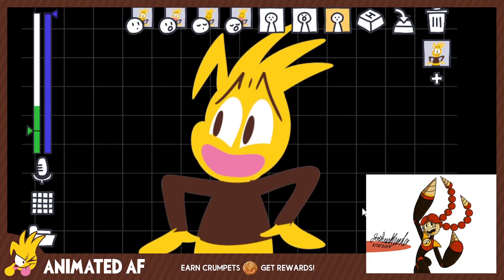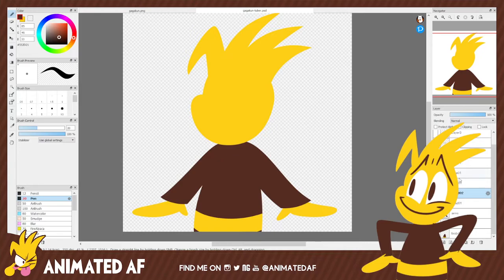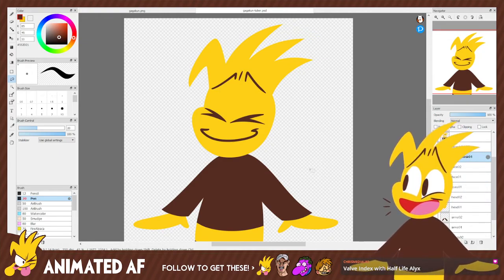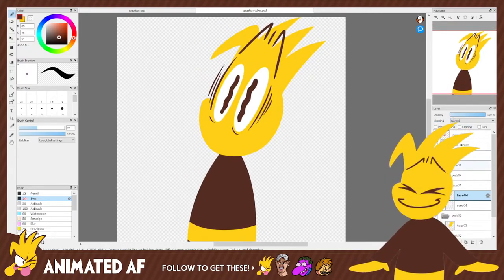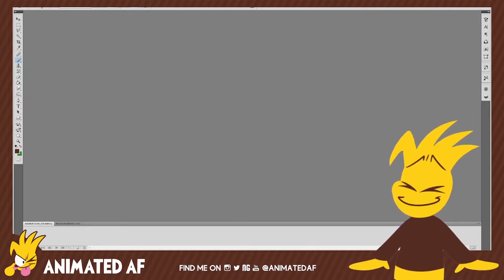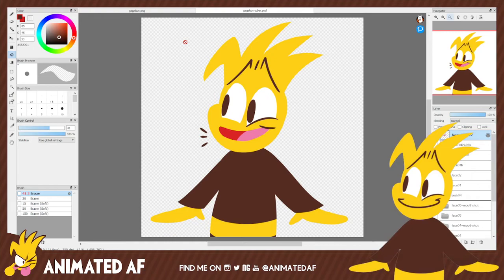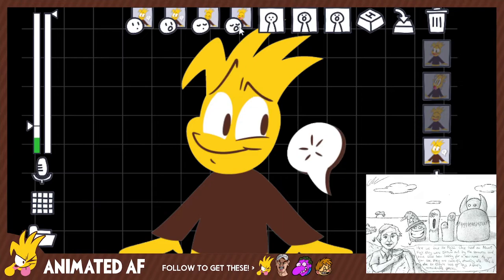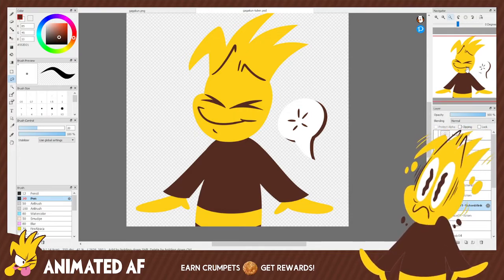Creating a PNGTuber in Veadotube Mini Part 1 - Full livestream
The full 3 hour livestream of when I first started to work on my PNGTuber character using Veadotube mini! Cut-down videos showing the highlights of these streams are also on my channel!